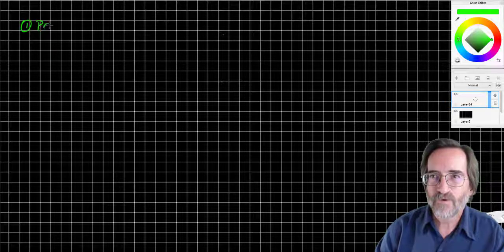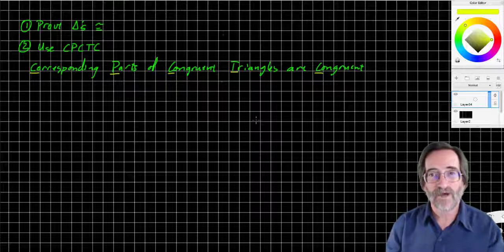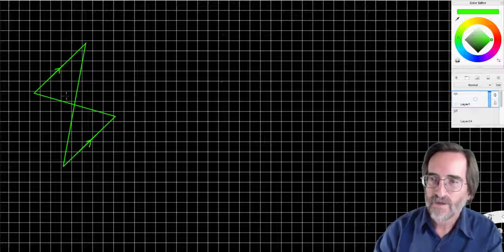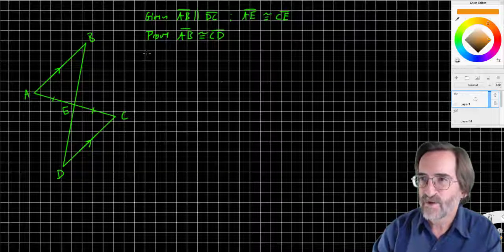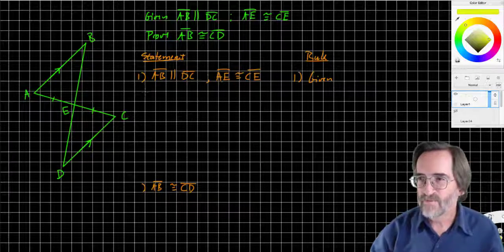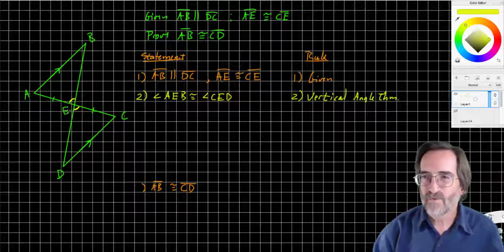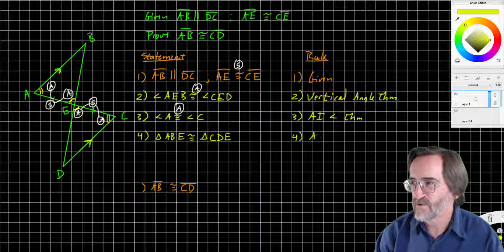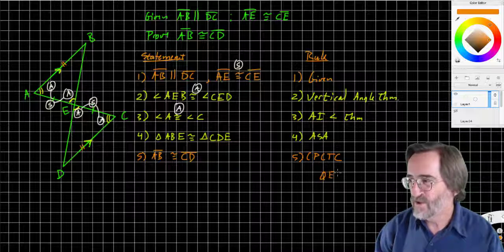Geometry A Unit 6 Lesson 4